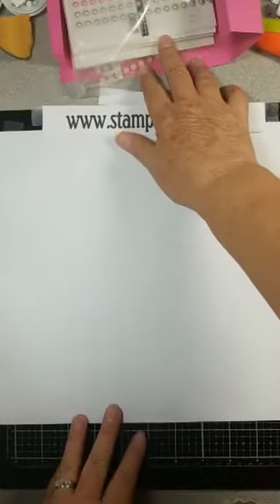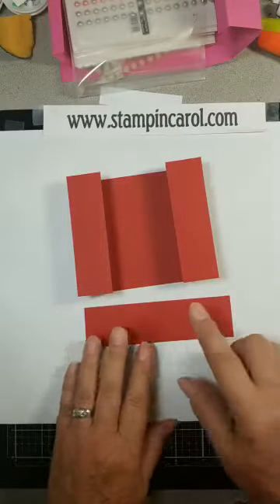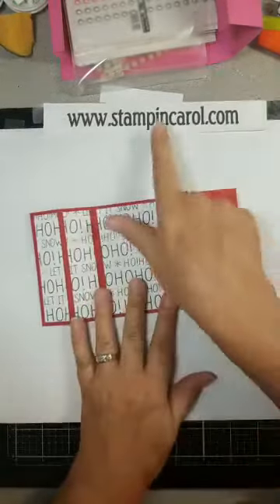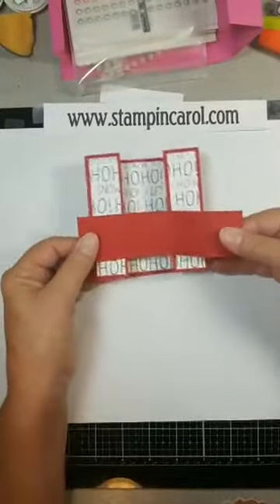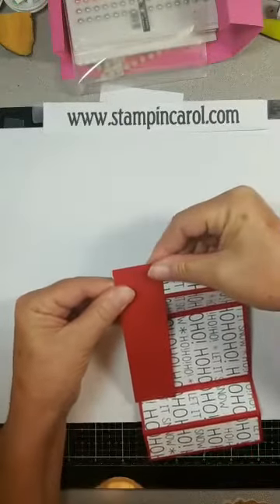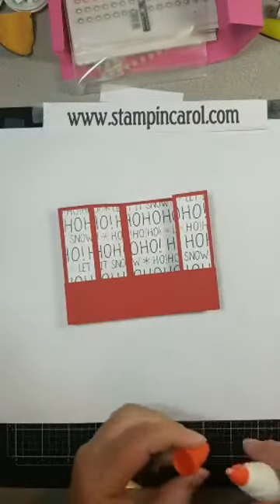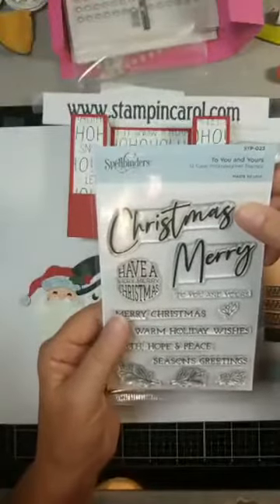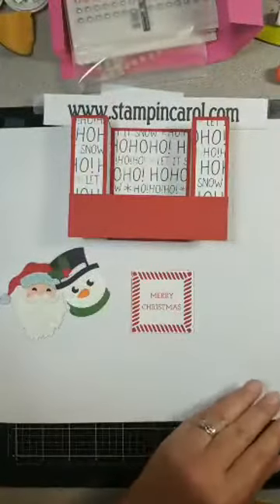Aug 26, 2020 Christmas Bridge Card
Here's a relatively simple fun fold card that is fun to decorate yet folds flat for mailing (depends on the decorating). I LOVE how it turned out!